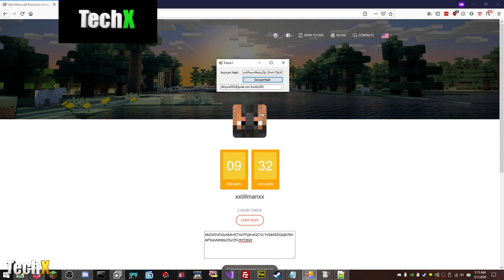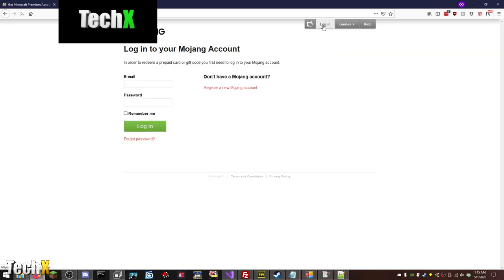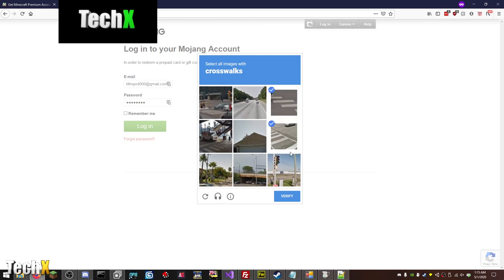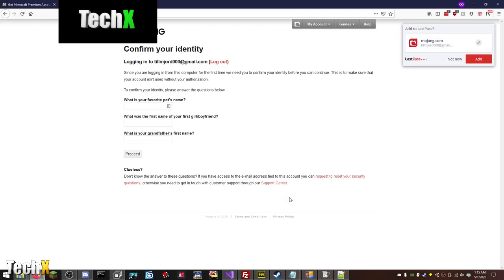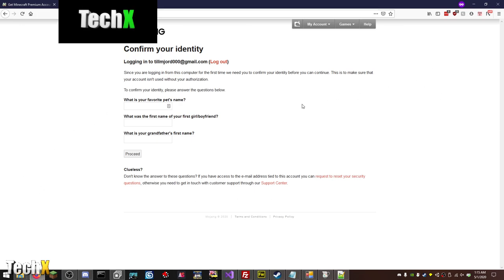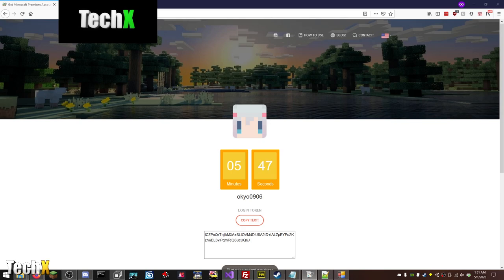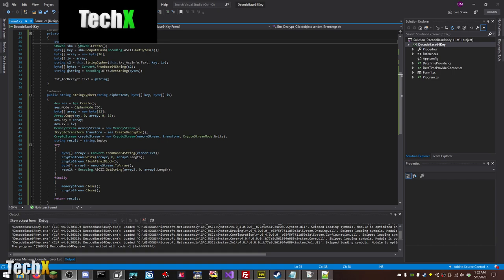Cracked MC Alts Site ~ Why You Don't Advertise Your Website In My Comments